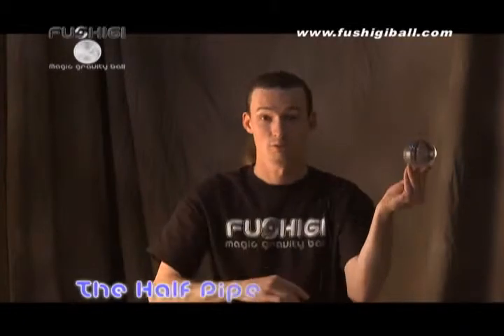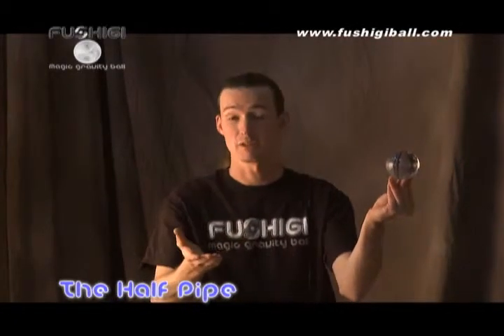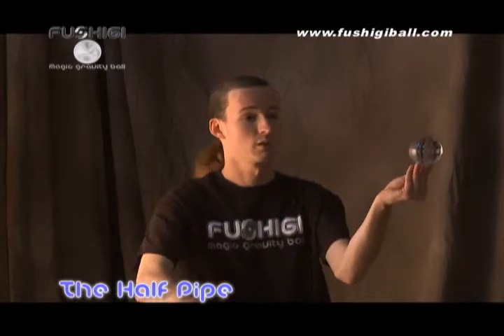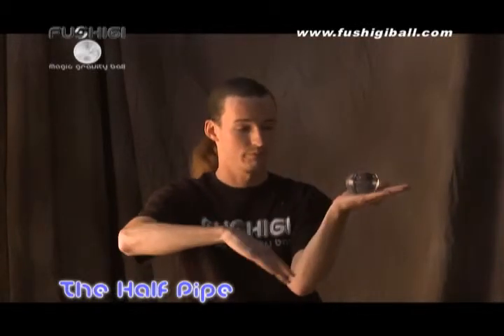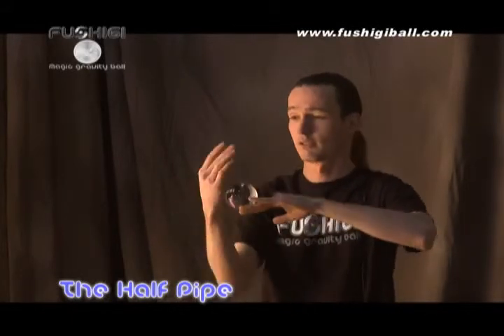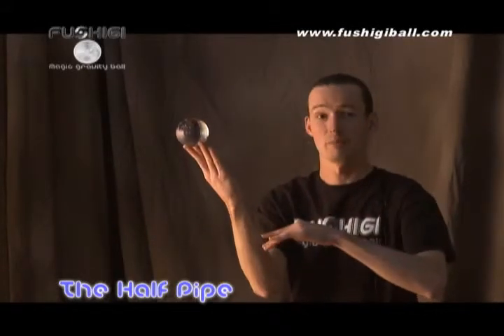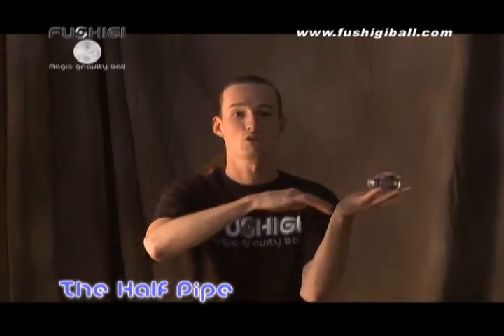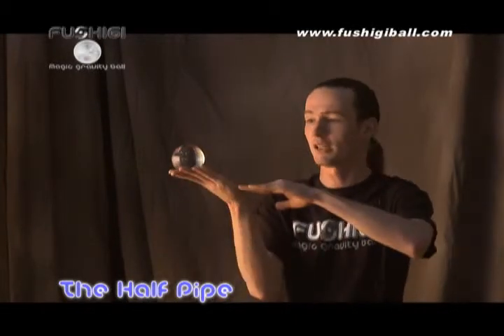VTS 09 1